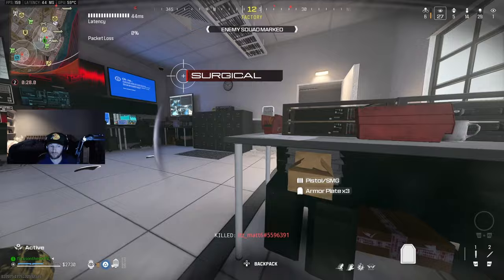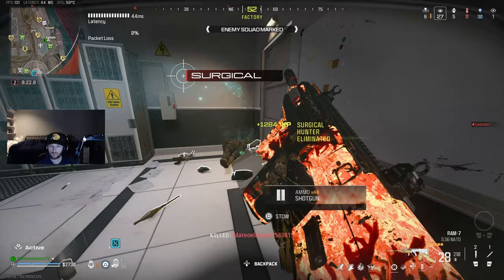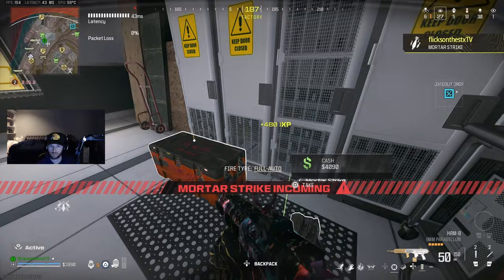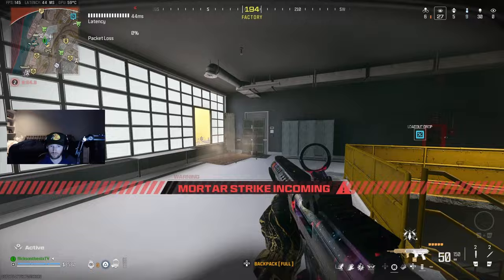the *NEW* BLIXEN is INSANE on REBIRTH ISLAND😍 (WARZONE 3)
the *NEW* BLIXEN is INSANE on REBIRTH ISLAND😍 (WARZONE 3) if you guys enjoy, please

I'm live every day on kick getting these gameplays for you guys if you ever want to watch them live or come say what's up! 💜